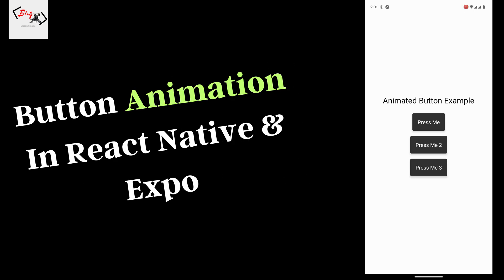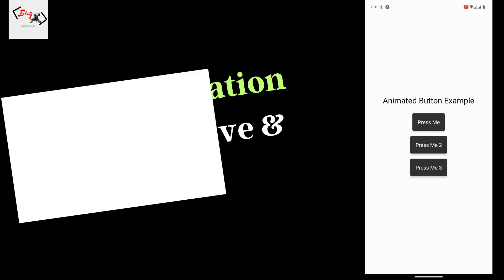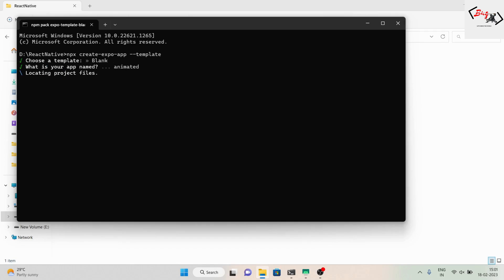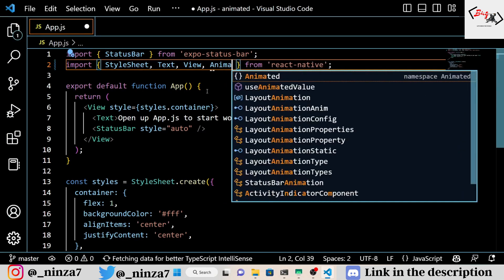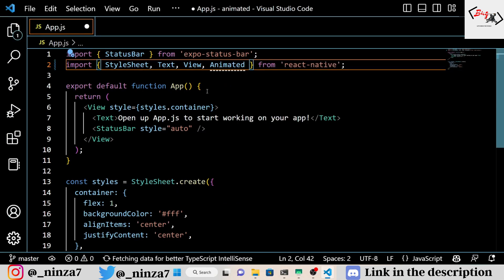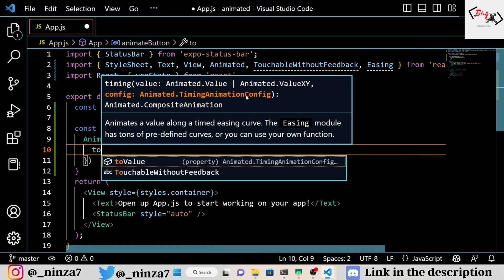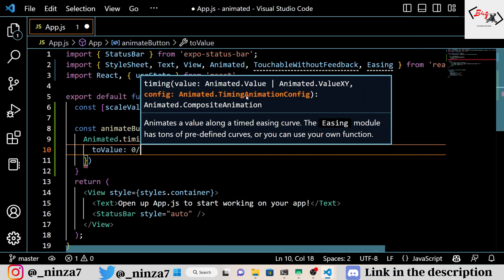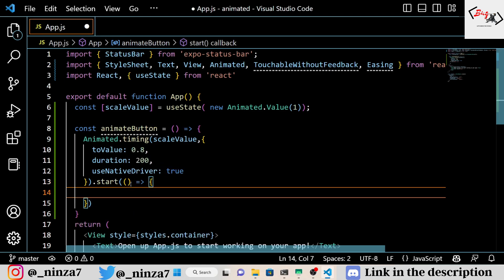Simple Button Animation Tutorial Using React Native and Expo | JavaScript Code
Hello everyone, My name is Rohit.
In this video, I'll show you how to add some eye-catching animations to your buttons using JavaScript.

We'll start by setting up a basic React Native and Expo project, then dive into the code to create three different types of button animations: scale, rotation, and fade-in. I'll walk you through each step of the process, explaining the logic and syntax as we go.

With the scale animation, we'll make the button grow and shrink when pressed, creating a fun and interactive effect. The rotation animation will spin the button around its center, adding a playful touch to your app. And the fade-in animation will gradually make the button appear on the screen, giving your users a sense of anticipation.

You don't need any prior experience with React Native or Expo to follow along, as I'll explain everything from scratch. By the end of this video, you'll have the skills to create your own button animations in React Native and Expo, and take your app to the next level.

So, grab your favorite code editor and let's get started with "Button Animation In React Native and Expo"!